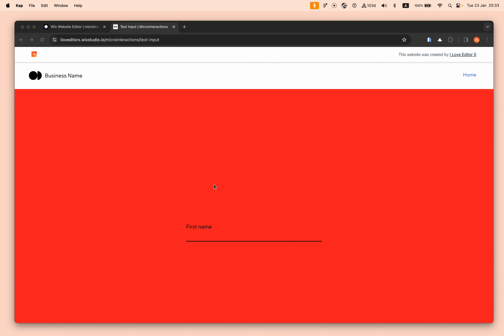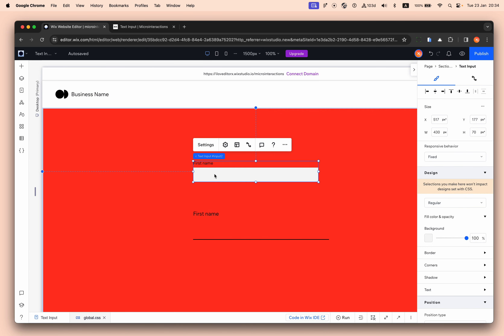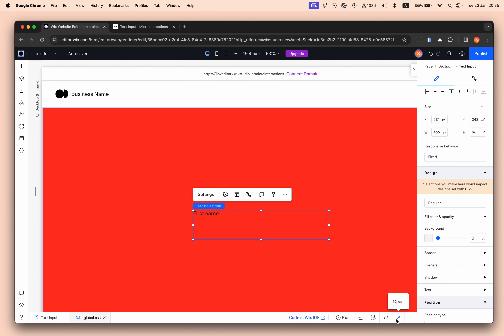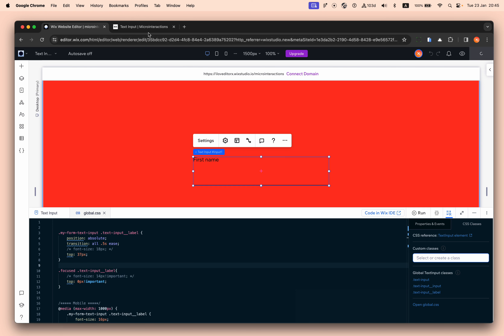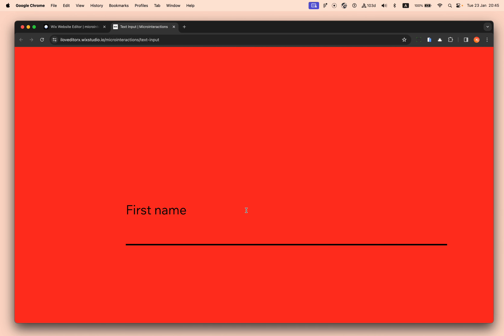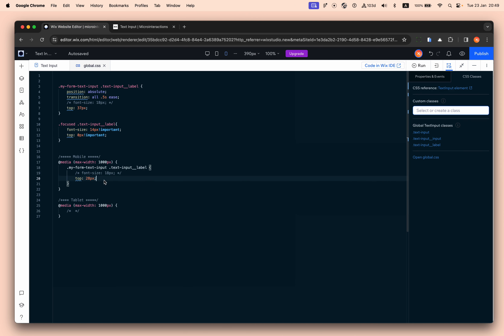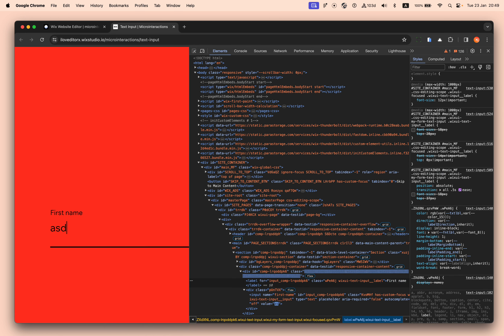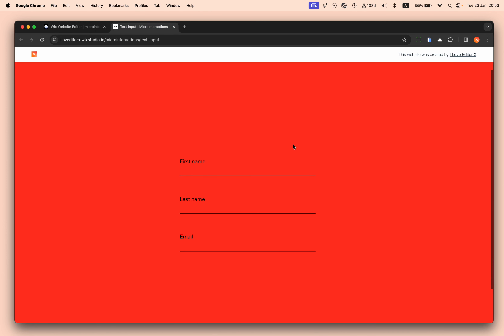Creating Smooth Text Input Micro Interaction | Wix Studio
In the next tutorial we will learn how to create a small and pleasant animation for input text that will add to a smoother experience on your website.